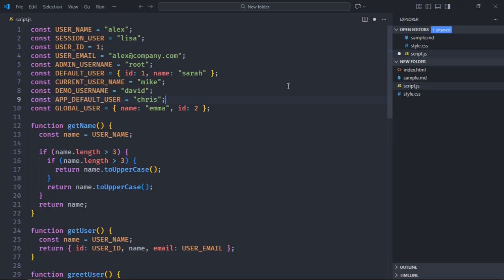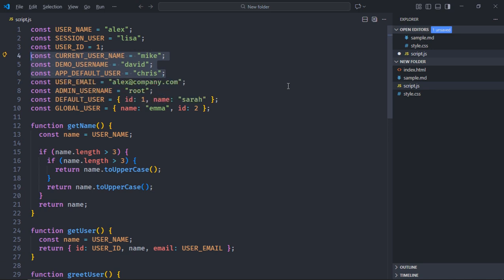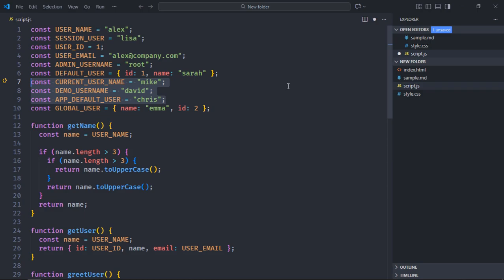How to Move Lines Up and Down in Visual Studio Code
In this video, you will learn how to move lines up and down in visual studio code. I hope you'll like the video and leave your feedback and suggestions for future video tutorials.